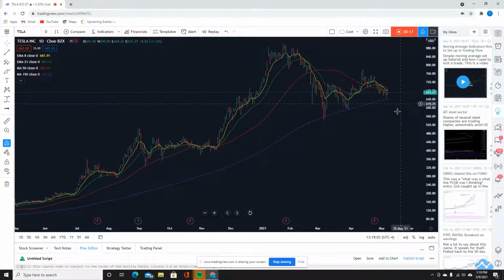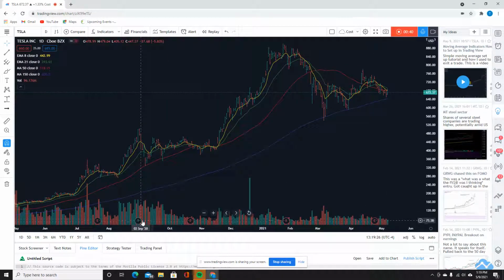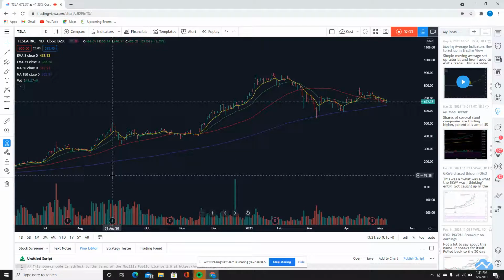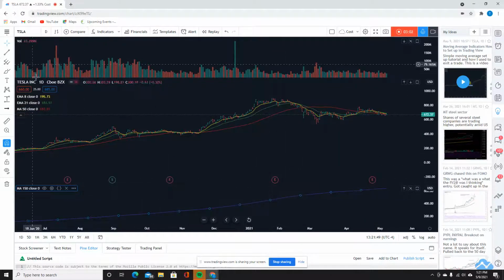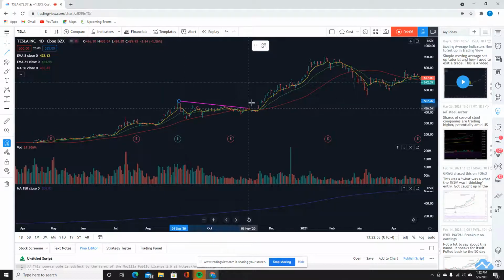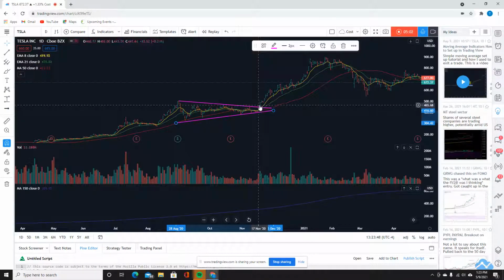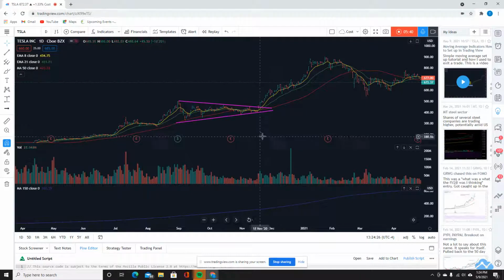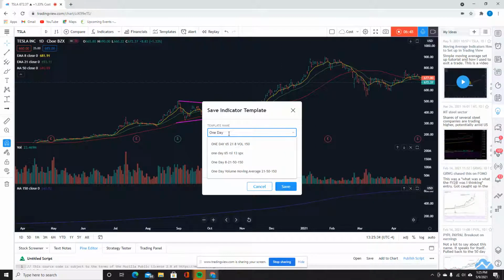How to Set Up Volume Indicators in Tradingview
This video shows how to set up volume indicators in Tradingview on the TSLA chart.  It also shows how to move the indicator to a separate pane from the chart and how I used volume to confirm my TSLA entry.